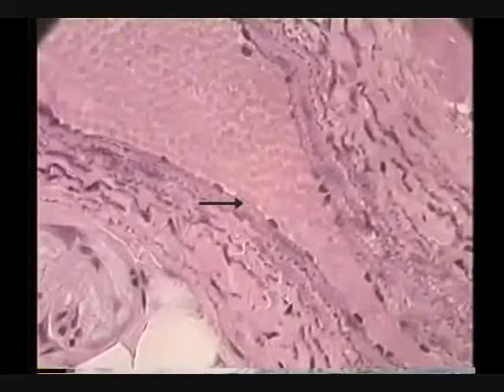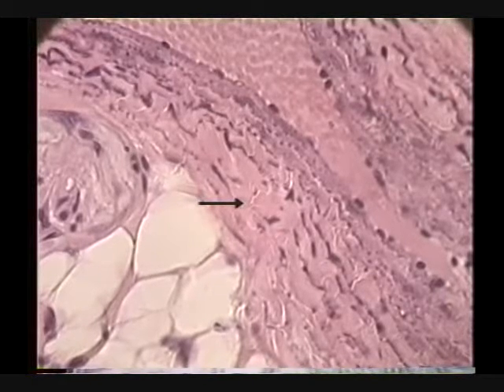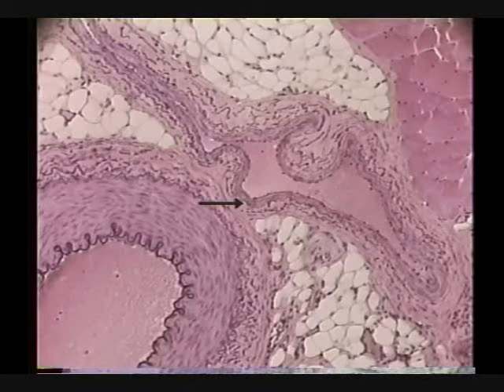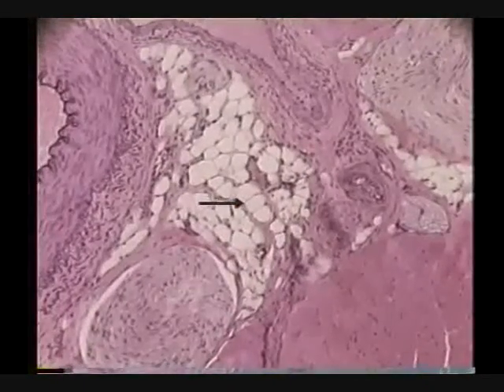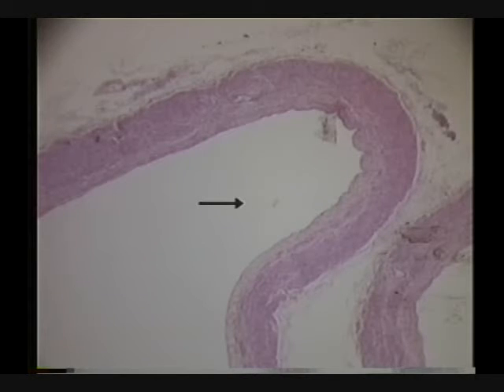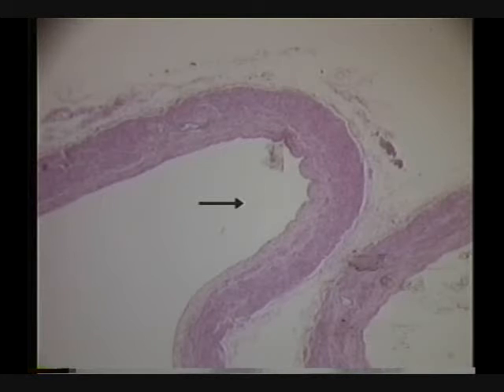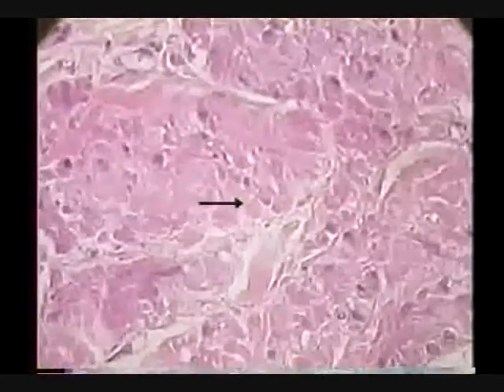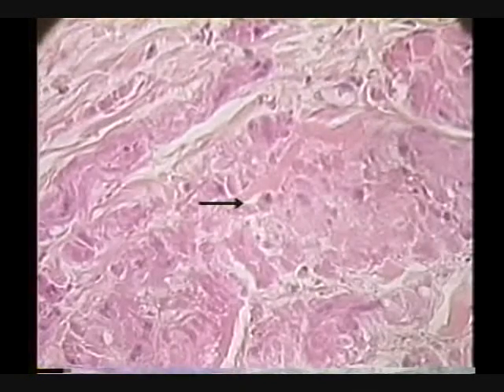Circulatory System Lab Review 2